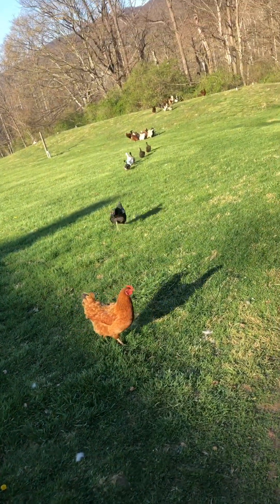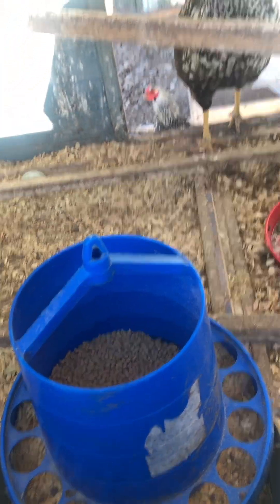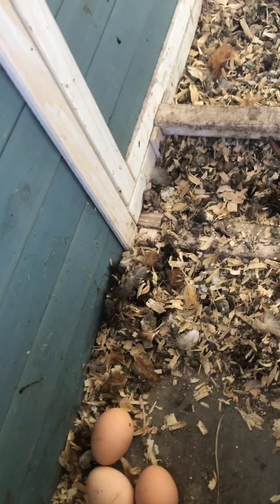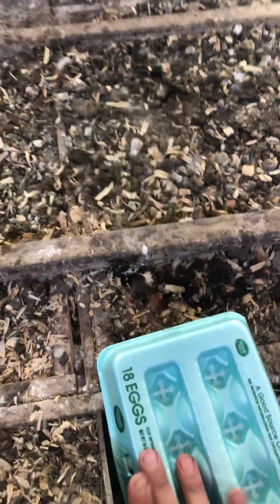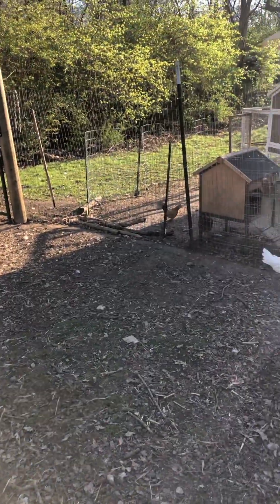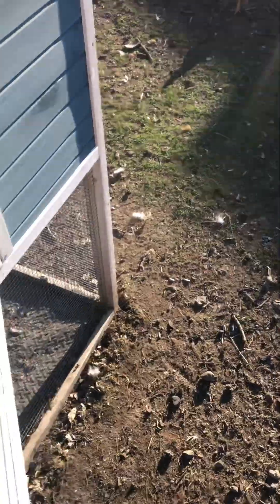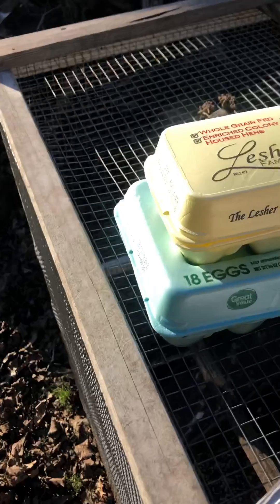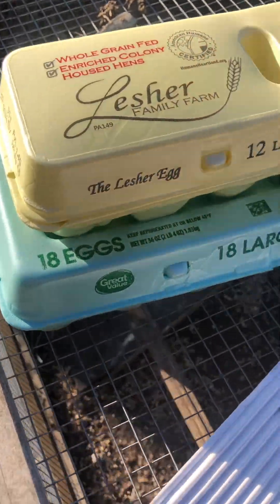Bird farm life